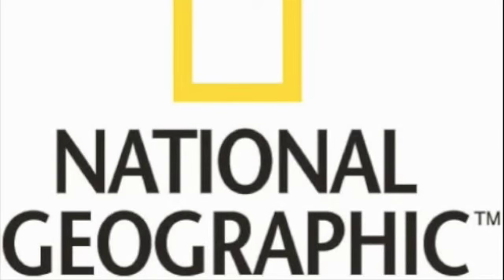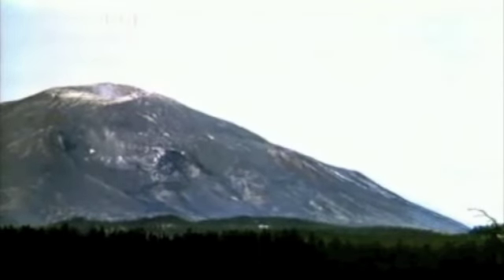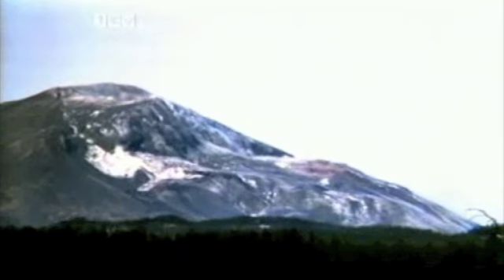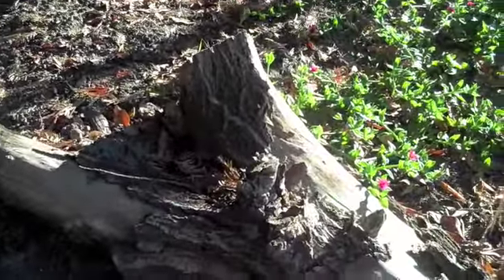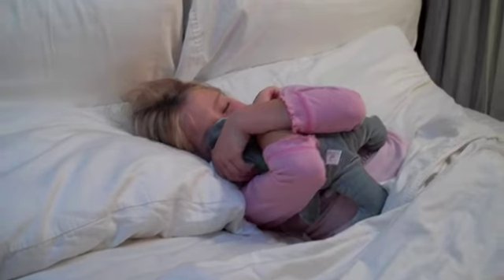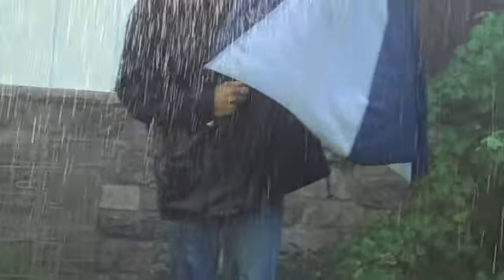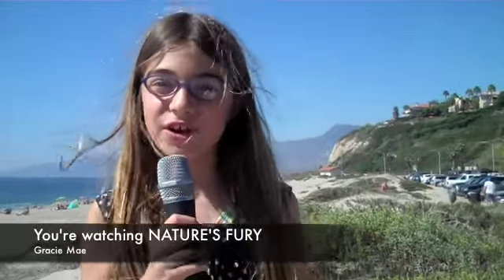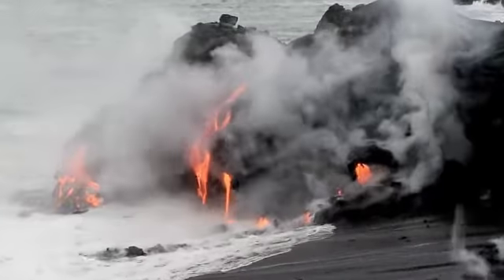Nature's Fury ep.1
Ok, so this is a project I did for school. PLEASE WATCH WHOLE VIDEO AND WATCH EVERY SECOND FOR ONE REALLY FUNNY PART IN THE LAST 3 SECONDS. ALSO PLZ DO NOT PEE IN YOUR PANTS FROM LAUGHING SO HARD DURING THE REENACTMENT LIKE MY FRIEND DID! LOL YA I WISH I WAS NAMED GRACIE BUT MY NAME IS BROOKE. BROOKE BROOKE BROOKE AND BROOKE MEMEMEMEMEME      ME!